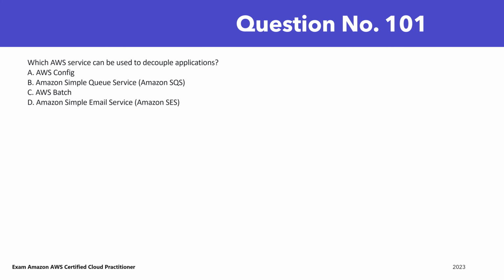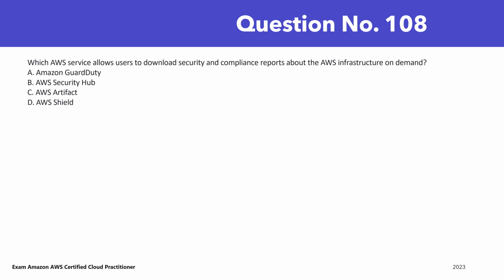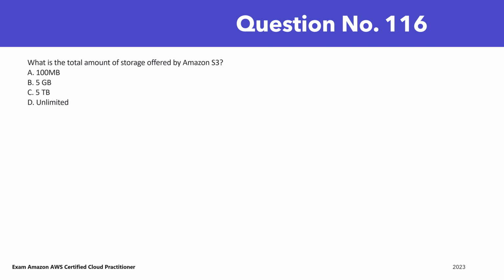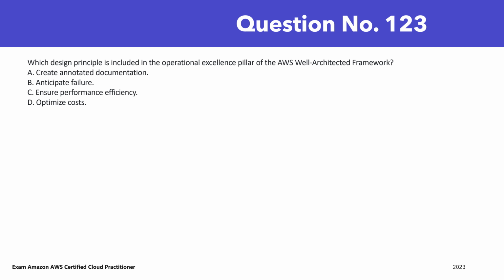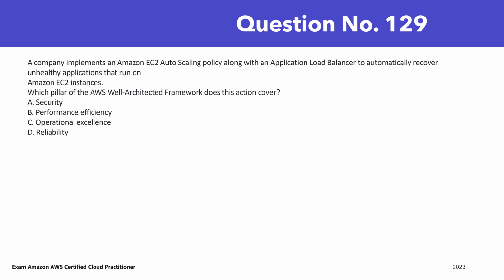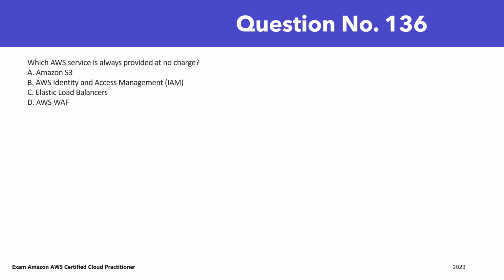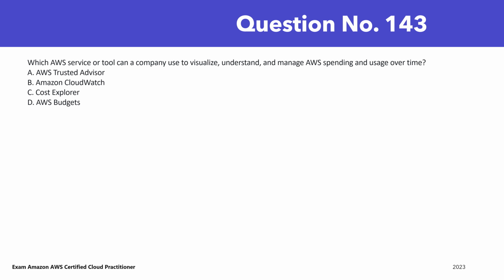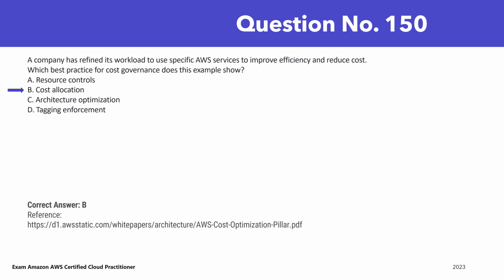Amazon AWS Certified Cloud Practitioner (CLF-C01) Question and Answer Set 3